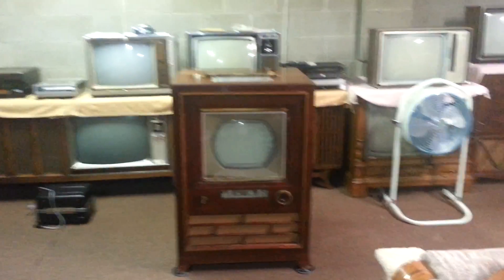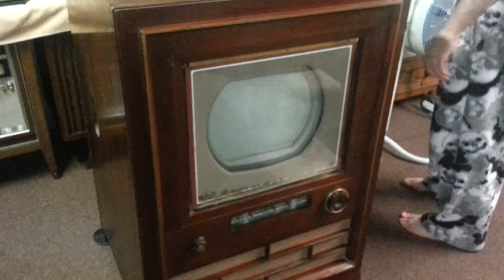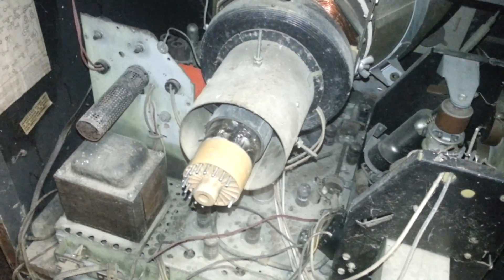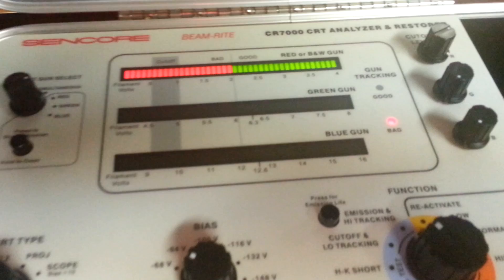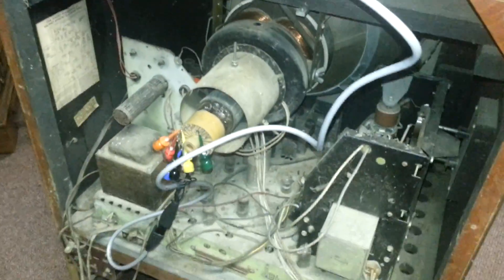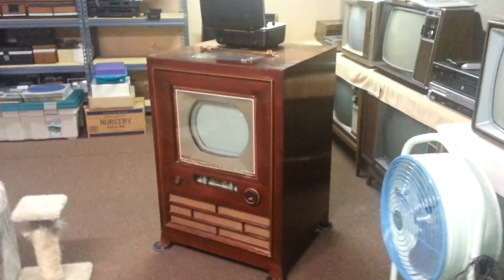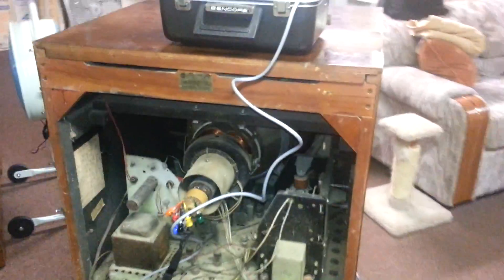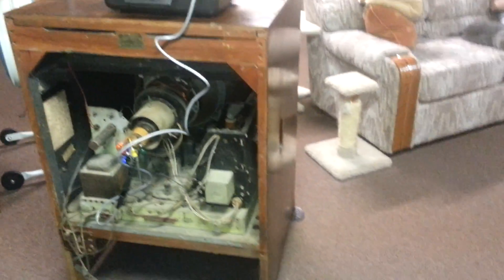The 1954 RCA CT-100 the Merrill Color TV Preview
One of the first production NTSC color televisions, regarded as a Holy Grail of televisions.

It was preceded by the Westinghouse H840CK15 to the market by just a few weeks; The Westinghouse is even more rare with only a few in existence currently in museums, which means they are currently unobtainable otherwise.

This is chassis serial #2795, cabinet #759.

Never thought I'd see one in person, let alone even own one. Ever since I've learned of the CT-100, I've always wanted to at least see one in operation. Now I am happy to say I am an owner of one. The big important issue here is the 15GP22 CRT is still under vacuum, that the getter shows no bad signs, and tests strong on all 3 guns. Now I just need to start rebuilding it and restoring it to back into operation.